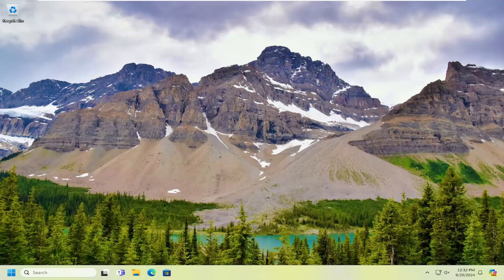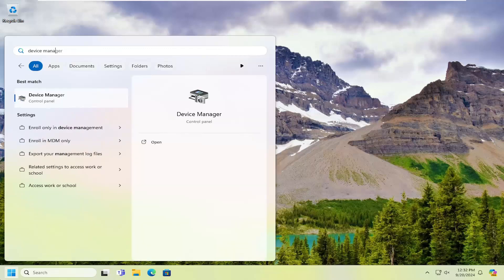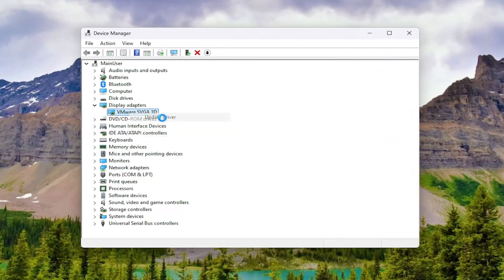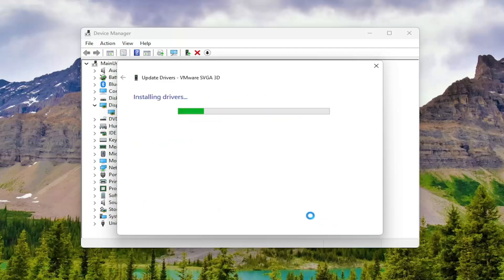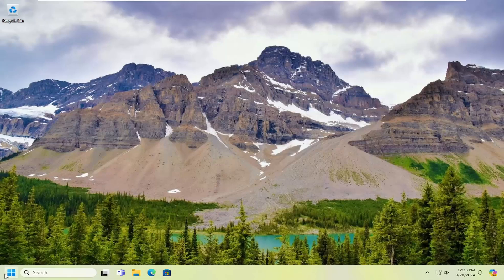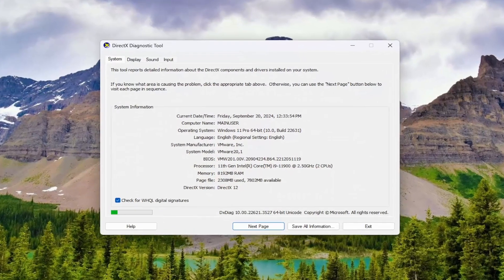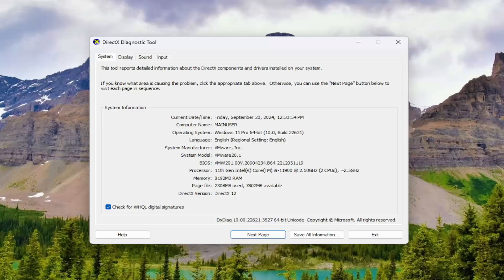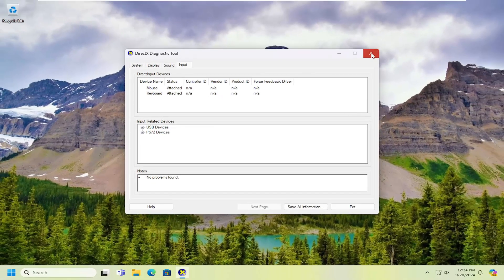How to Fix COD Warzone DirectX Unrecoverable Error on PC [Guide]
Wondering why Warzone DirectX encountered an unrecoverable error? How to fix it? Don’t worry, you are not alone because many other players are also complaining about DirectX unrecoverable error Warzone. Stop complaining now! Your problems can be fixed easily in this troubleshooting guide.

Issues addressed in this tutorial:
how to fix cod warzone DirectX unrecoverable error
how to fix DirectX encountered an unrecoverable error warzone
how to fix warzone DirectX error
how to fix call of duty DirectX error
how to fix DirectX error warzone
how to fix DirectX encountered an unrecoverable error
DirectX unrecoverable error call of duty
cod warzone DirectX error fix
DirectX unrecoverable error warzone
DirectX cod warzone error
DirectX unrecoverable error mw2
fix DirectX error warzone
cod mw2 DirectX encountered an unrecoverable error

If you are experiencing a "DirectX unrecoverable" error when playing Call of Duty (COD) Warzone, you are not alone. In fact, this is one of the common issues that players are complaining about. It is important to note that the error occurs because of DirectX-related issues and has nothing to do with the game servers.

Let's explore what causes the "DirectX unrecoverable" error in Call of Duty Warzone and how you can fix it.